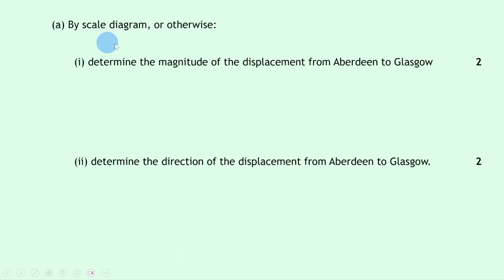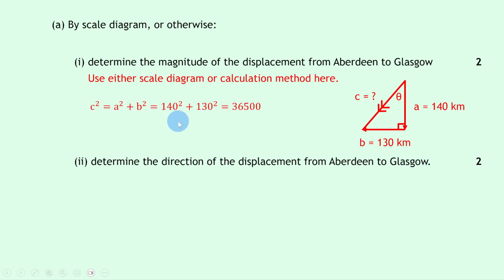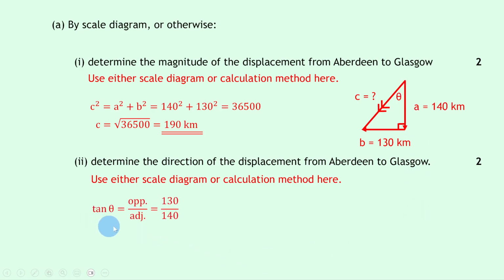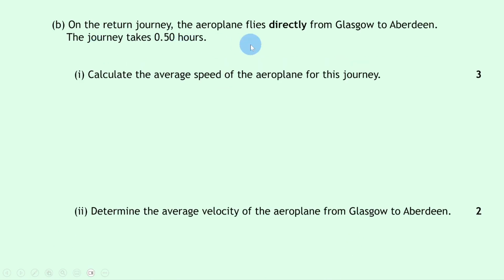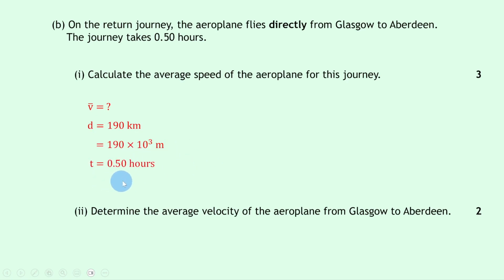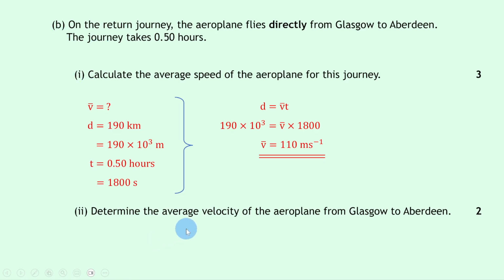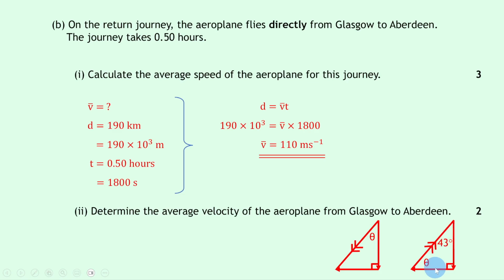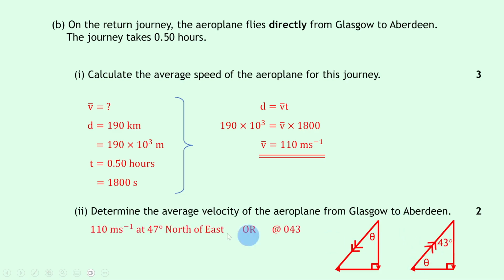National 5 Physics | SQA Past Papers | 2022 Section 2 | Q1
In this video, I go over Question 1 from Section 2 of the SQA National 5 Physics 2022 exam paper.